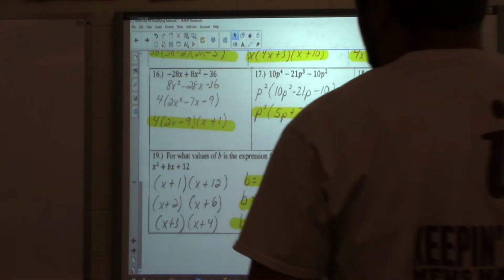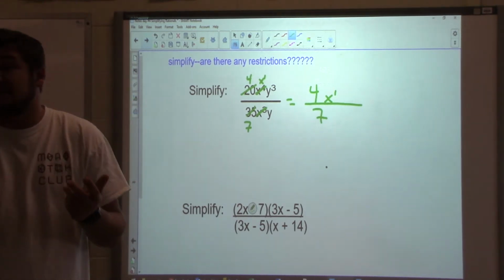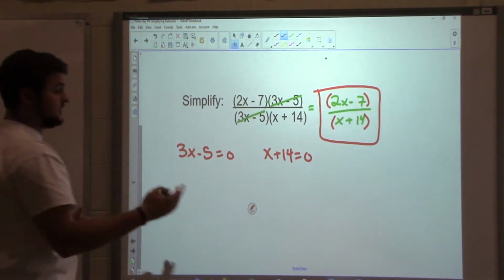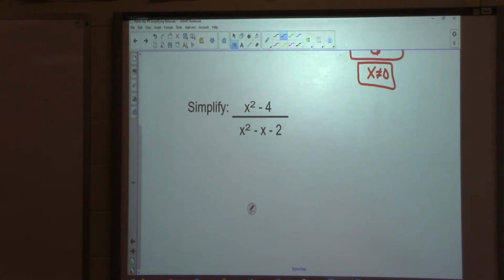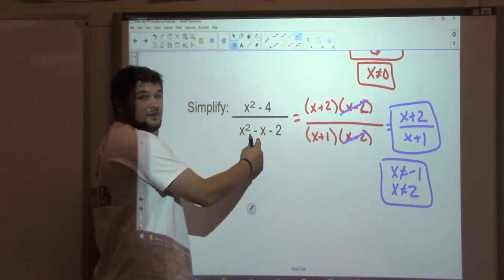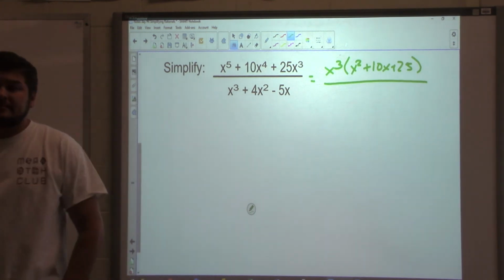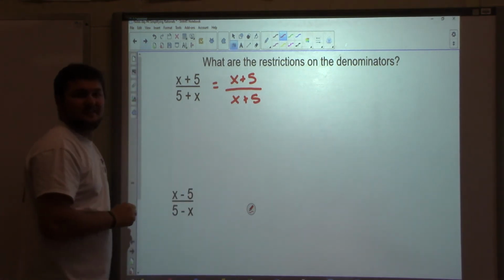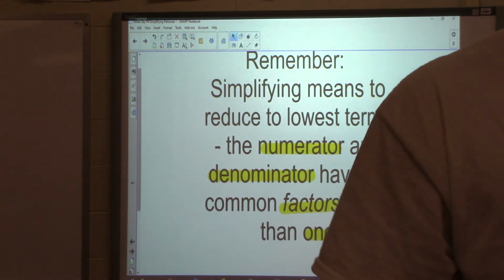Unit 6 Rational Expressions Day 4